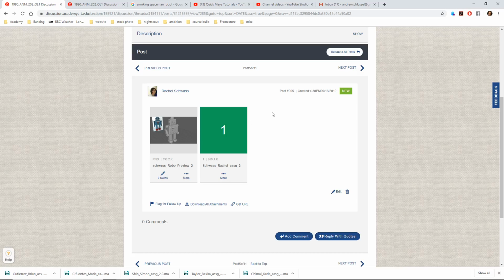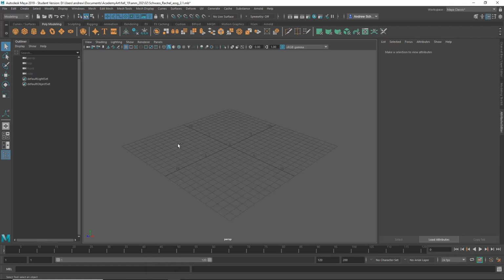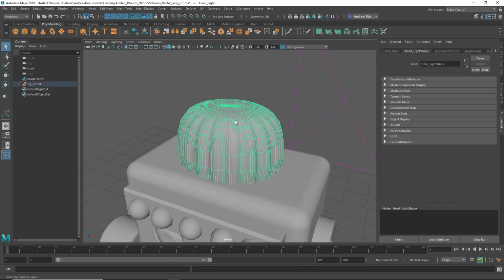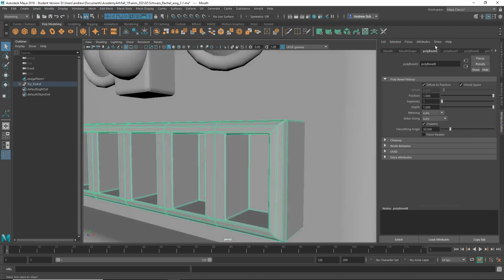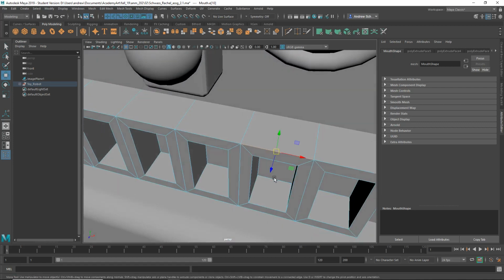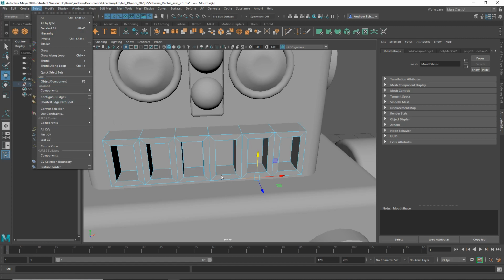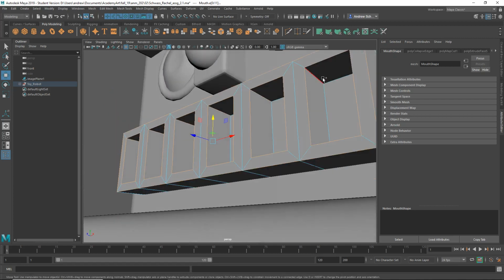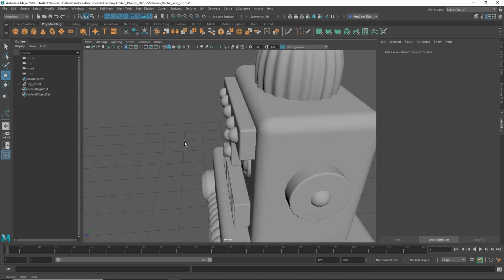fall 19 ANM 202 02 rachel schwass